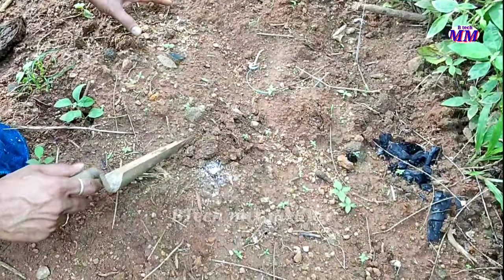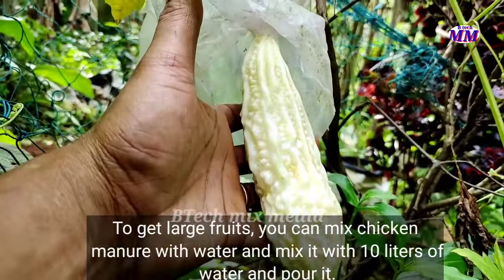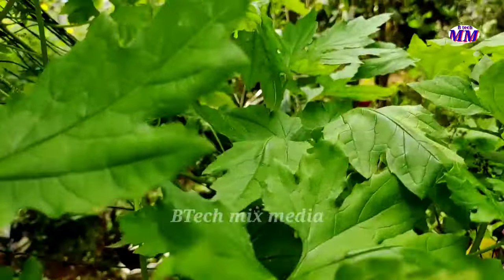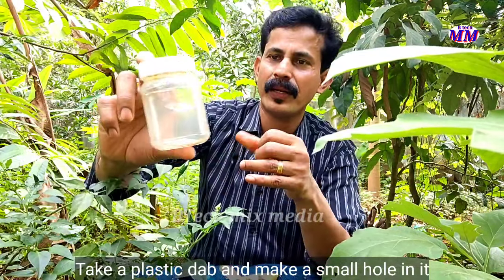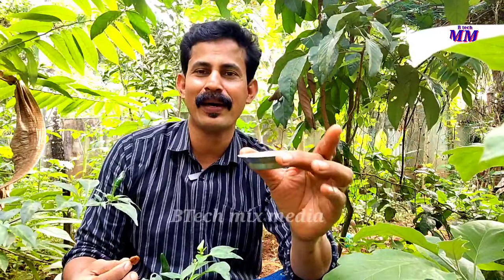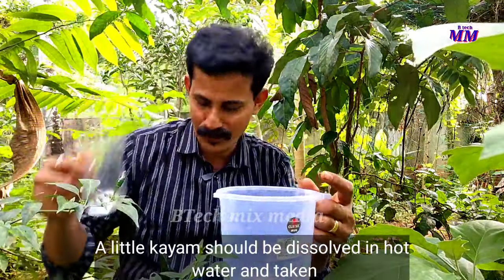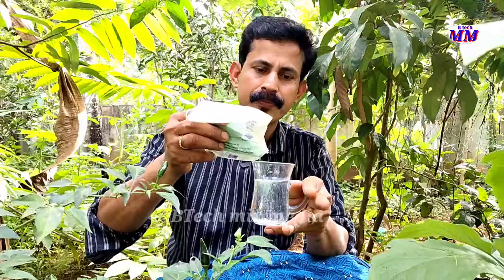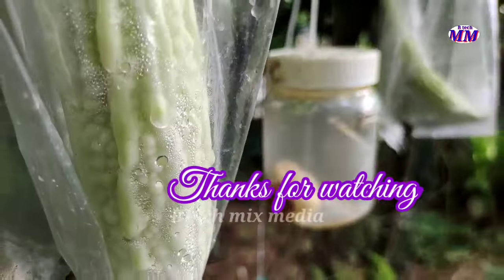പാവക്ക ഒരോ കമ്പിലും തുരുതുരാ പിടിക്കാൻ കൊടുക്കേണ്ടവളം bitter gourd cultivation Malayalam mix media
പാവൽ മുരടിപ്പ് മാറി തുരുതുരാ കായ്ക്കാൻ ഇതു ചെയ്താൽ മതി/ bitter gourd farm in Malayalam
പാവൽ
പാവക്ക
പാവൽ കൃഷി
പാവൽ കൃഷി ചെയ്യുന്ന വിധം
തക്കാളി
പയർ
വെണ്ടക്കായ
പച്ചമുളക്
വഴുതന

പഞ്ചസാരയും ഈ പൊടിയും മതി വെള്ളീച്ച ഉരുകി തീരും/ white disease andtreatment
വേപ്പില കൃഷി
white Fly

സിഗരറ്റ് കുറ്റിയുണ്ടോ? ഏത് കീടവും നശിക്കുന്ന കിടിലൻ മരുന്ന് ഉണ്ടാക്കാം

ഈ സൂക്ഷമ മൂലകങ്ങളുടെ കുറവ് പരിഹരിച്ചാൽ ചെടികൾ നിർത്താതെ കായ്ക്കും വിളവ് ഇരട്ടിയാകും/ micro elements deficiency Malayalam

തക്കാളി ചെടിയിൽ നിന്ന് കൂടുതൽക്കാലം കായ്ഫലം കിട്ടാൻ കൊടുക്കേണ്ട വളം tomato plant longer fruiting fertilizer Malayalam

വഴുതനയിൽ നിറയെ കായ് പിടിക്കാൻ കുറച്ച് സൂത്രവിദ്യകൾ brinjal farming Malayalam

tomato farming Malayalam / തക്കാളിൽ ഇനി ഒരു പൂവ് പോലും കൊഴിയില്ല ഞൊടിയിടയിൽ സൂപ്പർ വളം

tomato plant production Tip Malayalam തക്കാളി പെട്ടന്ന് പൂക്കാനും കായ്ക്കാനും ഇതൊരു ഗ്ലാസ്സ് മതി tomato plant Malayalam

how to make aralia bonsai ,Aralia bush

dog and cat are not allowed in the sitting area / പട്ടിയും പൂച്ചയും സിറ്റൗട്ടിൽ കയറി വ്യത്തികേടാക്കില്ല btech mix media

how to get rid of and Malayalam ഉറുമ്പിനെ കൊല്ലാൻ ഉറുമ്പുപൊടിയില്ലാതെ നിമിഷ നേരം കൊണ്ട് സാധിക്കും അലർജിയുള്ള ഉറുമ്പുപ്പൊടിയും മറ്റും വേണ്ട

how to get rid of Aphids and Caterpillar Malayalam മുഞ്ഞയും പച്ച പുഴുവും ചെടി വിട്ട് ഓടും how to remove Aphidട

coconut tree fast growing fertilizer Malayalam

കുരുമുളക് തൈ നടുമ്പോൾ ഇതുപോലെ ചെയ്താൽ മരത്തിൽ പെട്ടന്ന് കയറും വാട്ട രോഗം വരില്ല

കറിവേപ്പ് (പൂണിങ്ങിന് ശേഷം പുതിയ ബ്രാഞ്ചുകൾ വരുമ്പോൾ തളിക്കേണ്ട മരുന്ന്

ഉണക്കമുളകു കൊണ്ട് പച്ച പുഴുവും മുഞ്ഞയും ബാക്ടീരിയ ഫംഗസ് എന്നിവയെ നിശേഷം ഒഴിവാക്കാം how to make Organic Pesticid Malayalam

കറിവേപ്പ് ഇങ്ങനെ പ്രൂൺ ചെയ്തു ഇത്തരം വളം ചേർത്താൽ പെട്ടന്ന് ബുഷായി വളരു

how to get rid of houseflies Malayalam / ഈച്ചകൾ ഇനി വീടിൻ്റെ ഏഴയലത്തു വരില്ല

,,,,,,,,,,,,,Btech MlX MEDIA Tips,,,,,,,,,,,,,,,,,,,,,,,,,,,,,,,,,
എന്റെ പുതിയ ടിപ്പ്സ്ചാനലാണ് കണ്ട് ഇഷ്ട്ടപ്പെട്ടാൽ സബ്ബ് സ്ക്രബ് ചെയ്യാൻ മറക്കല്ലേ
composet Malayalam
Jiva Krishi
Krishi Malayalam
Malayalam Krishi
tree
plant
seeds
Krishi
 adukkalathottam
home garden
Krishi videos
 kitchen compost
vegetable Garden
 Krishi news
 how to grow
 how to farm
 how to cultivation